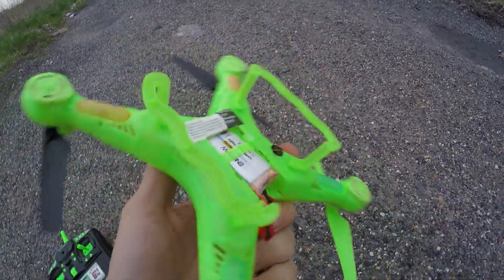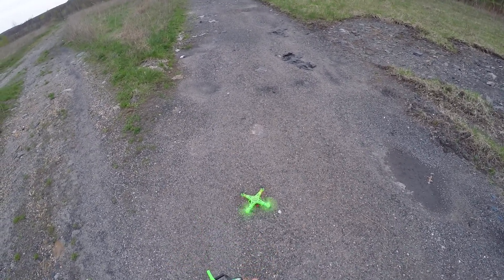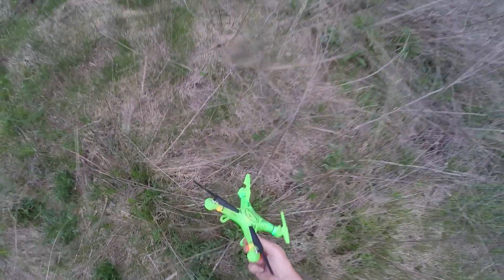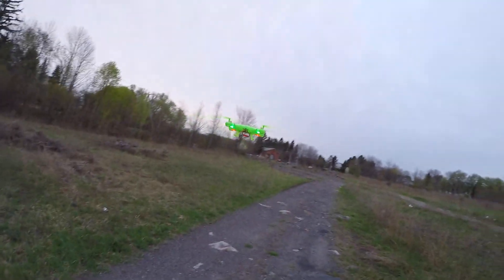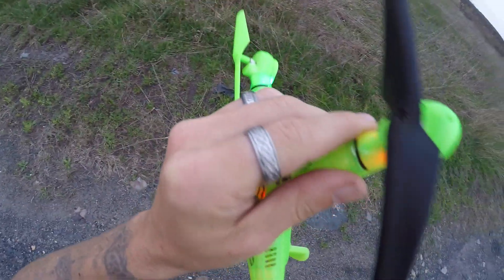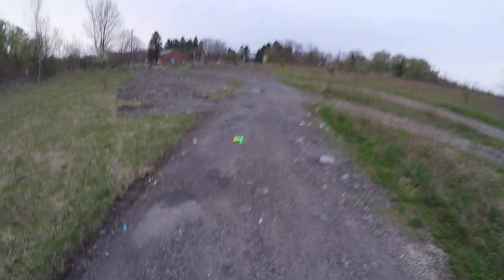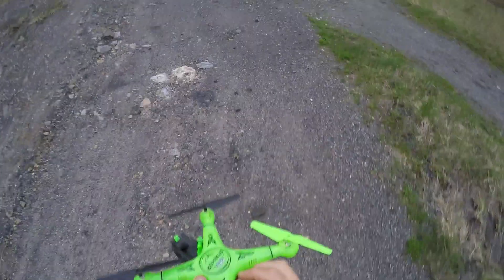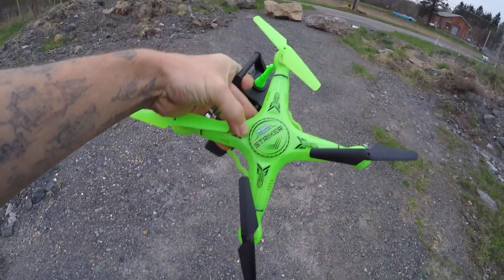Glow in the Dark Striker HOW TO KNOW what motor is bad Diagnose ISSUE RC DRONE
well encountered some issues GREAT FOR LEARNING THO Join DRONE DAYS Facebook